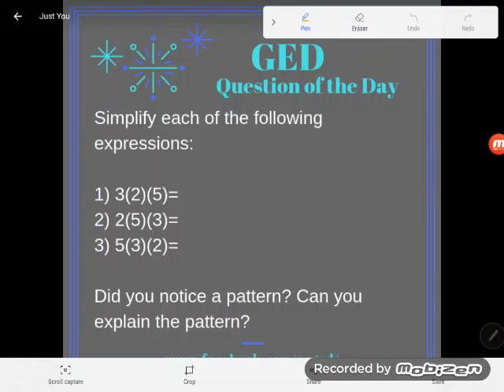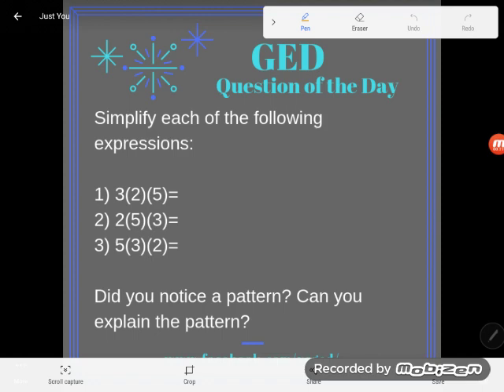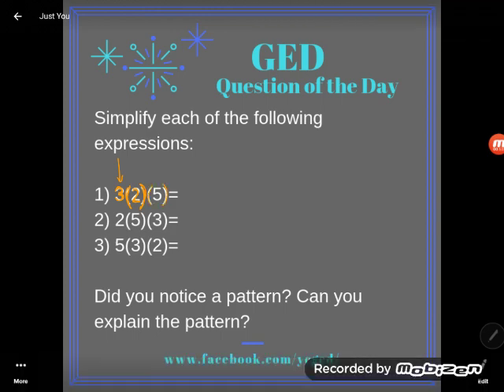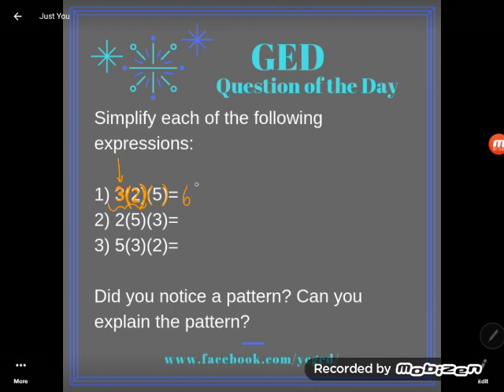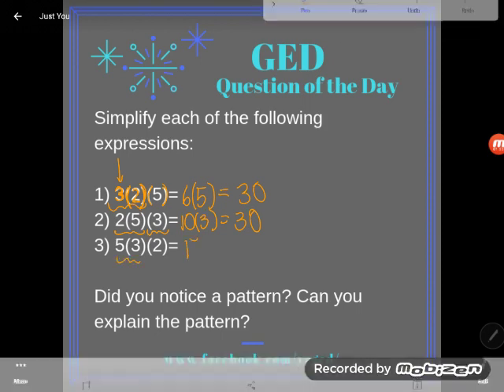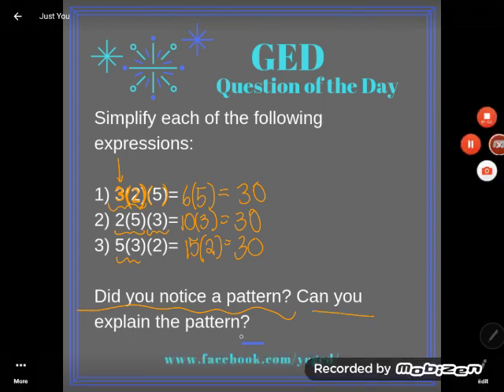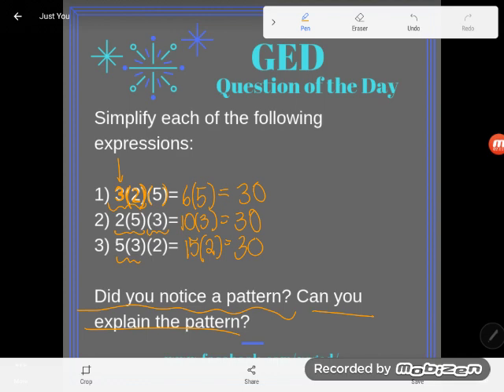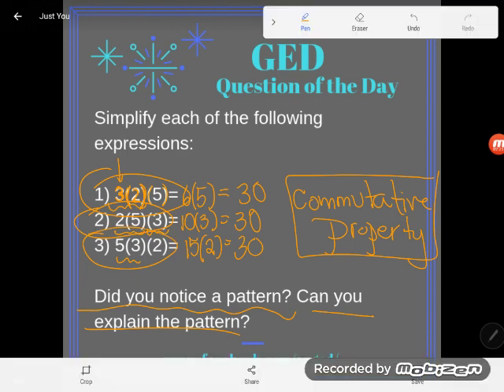GED QOD: The Commutative Property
Does it really matter if you mix the numbers up when multiplying? Follow along as Kate demonstrates the commutative property in order to build up to multiplying algebraic expressions.